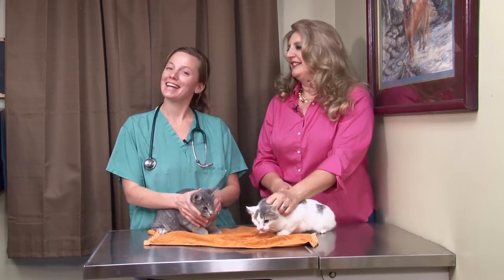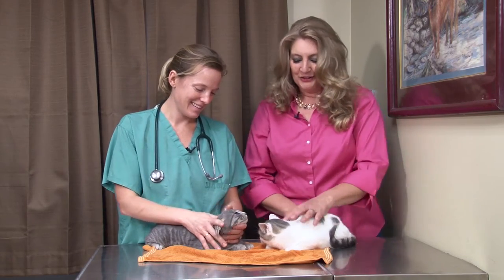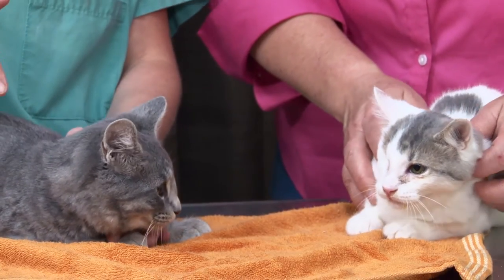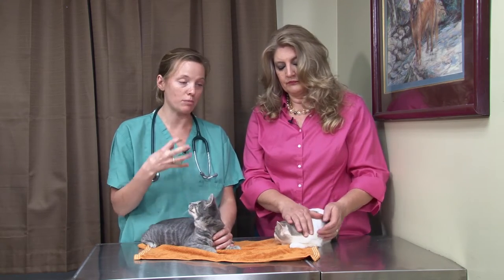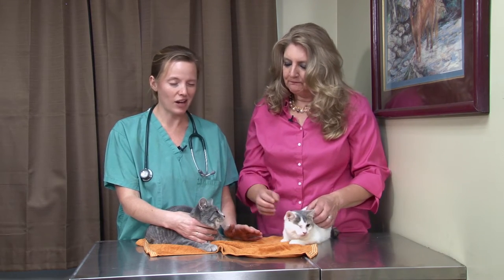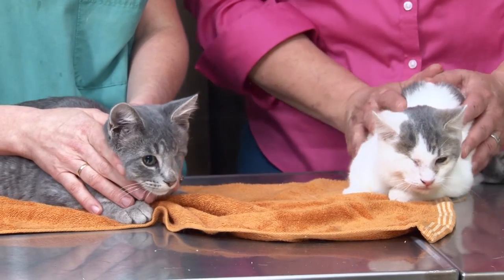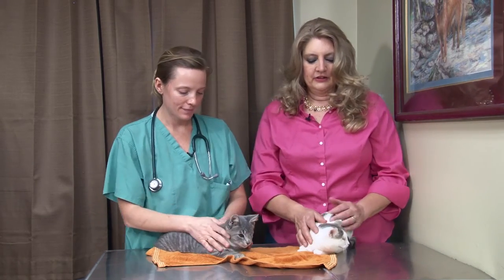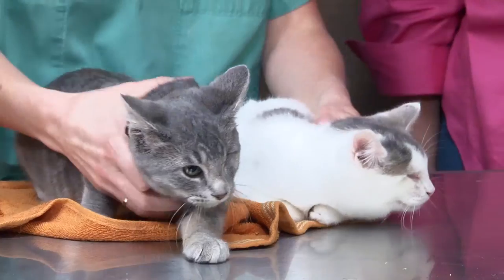Cat Chat: Eye Enucleation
Medina OH:  Wendy and Dr. Molly talk about a couple of cats that needed to have an eye removed.  They discuss some reasons why this needs to be done and how to prevent it.